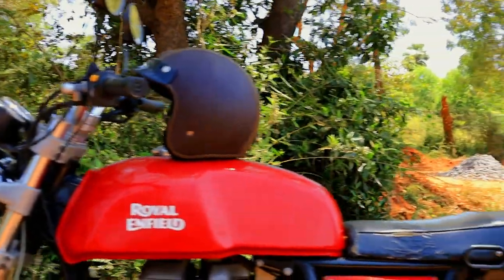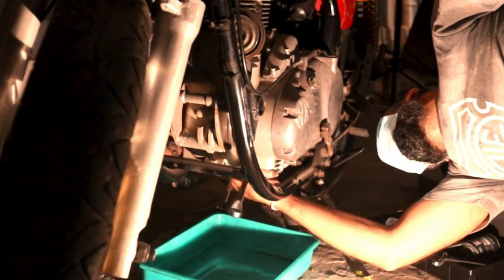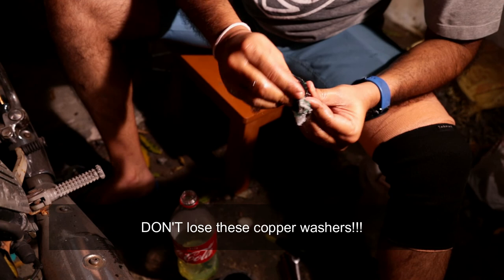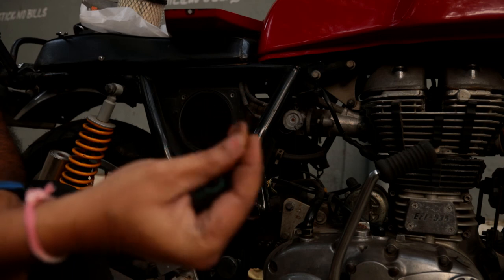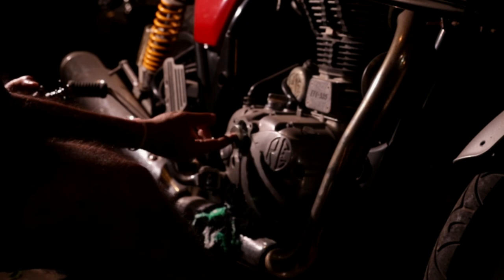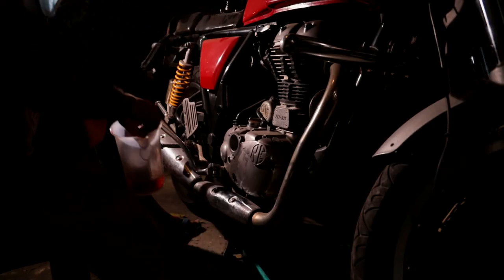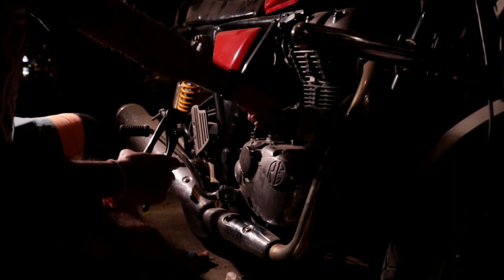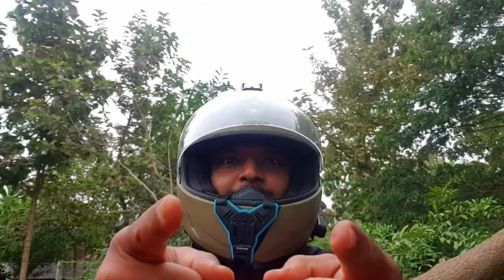Cinematic Oil Change | Royal Enfield | Continental GT 535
Just another of the regular maintenance jobs I like to do on the GT. Here is the link to purchase Motul 3000 15W 50 for this type of engine
This oil works on all the UCE models, be it 350, 500 or 535. I prefer Motul vs RE's Liquid Gun because it is better quality and makes the gear shifts much smoother.